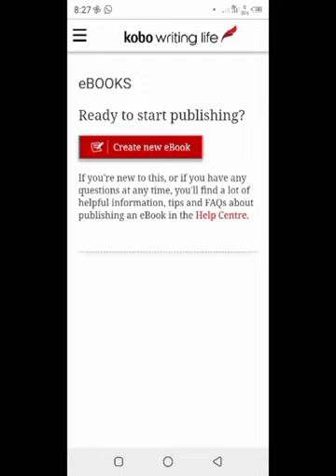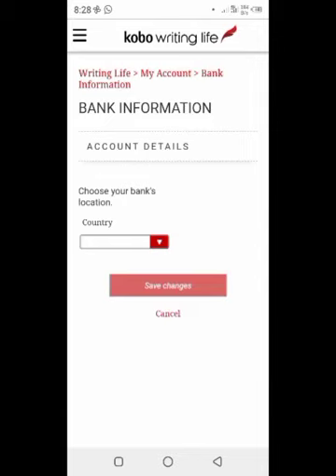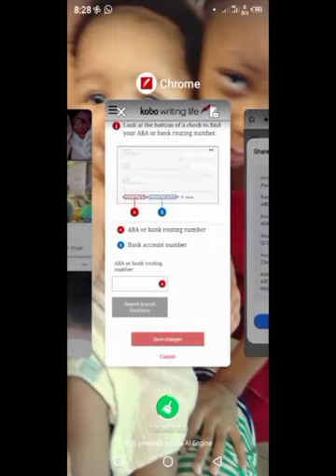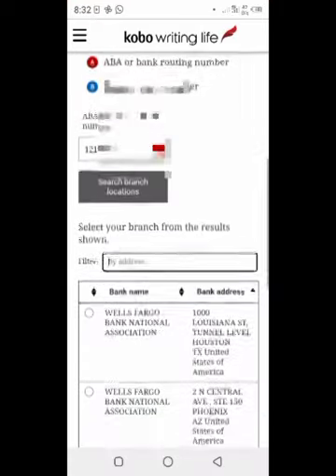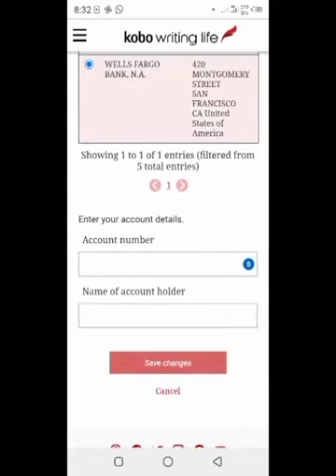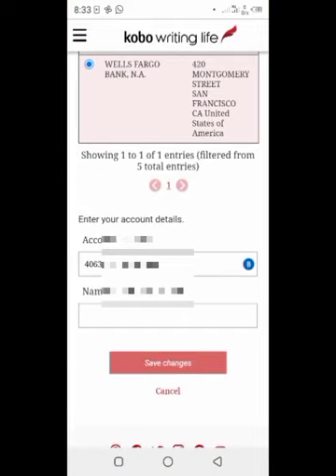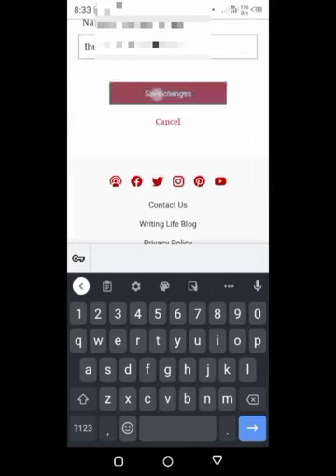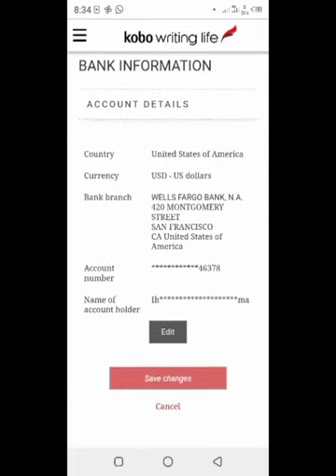HOW TO ADD BANK DETAILS ON KOBO WRITING LIFE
How to add Bank details on Kobo books